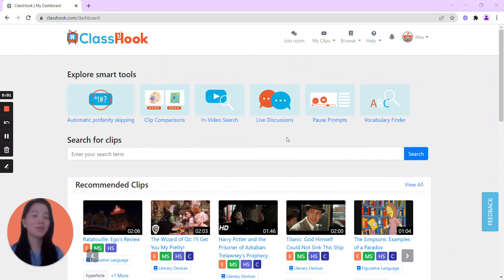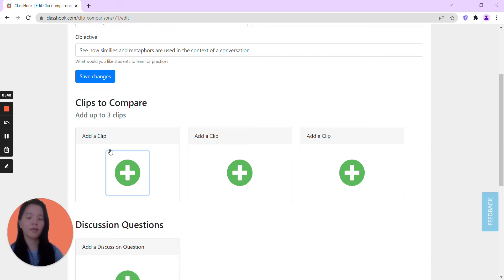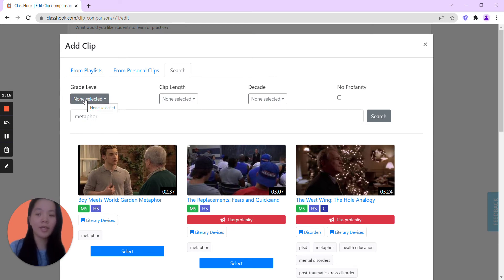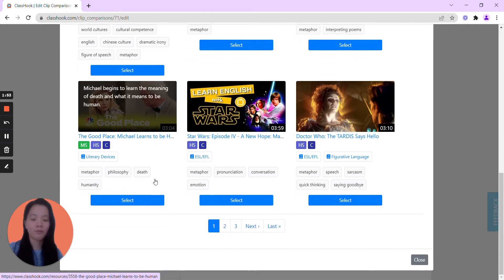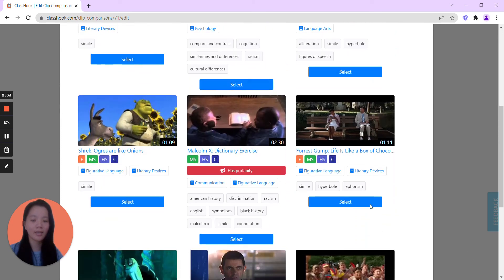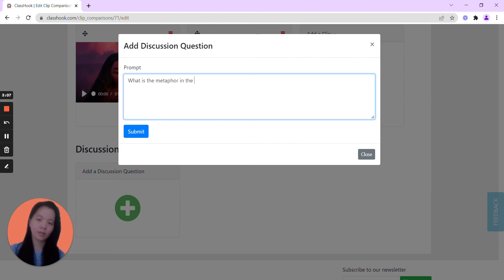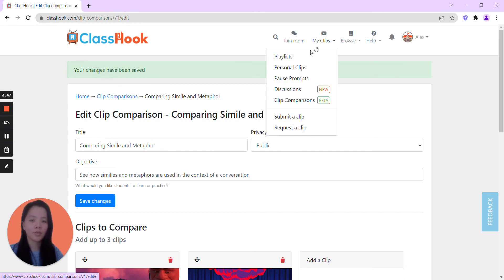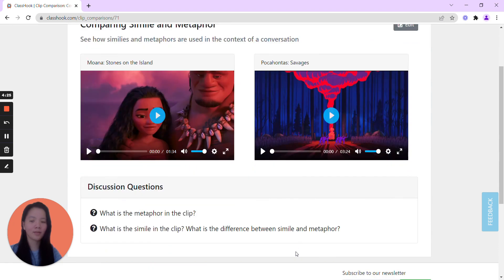ClassHook Tutorial - Clip Comparisons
This tutorial demonstrates how to easily compare up to 3 video clips in a side-by-side view using clip comparisons. Use clip comparisons to help students exercise deeper levels of thinking and deepen conceptual knowledge.